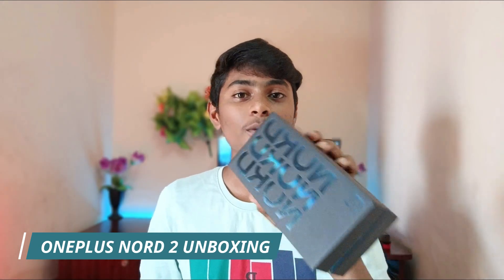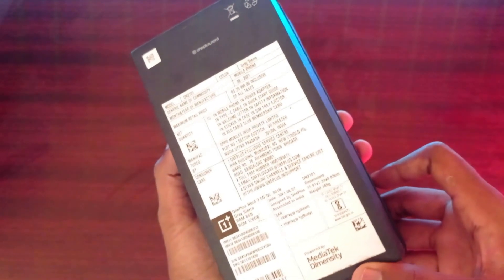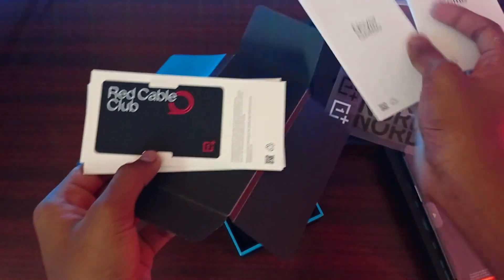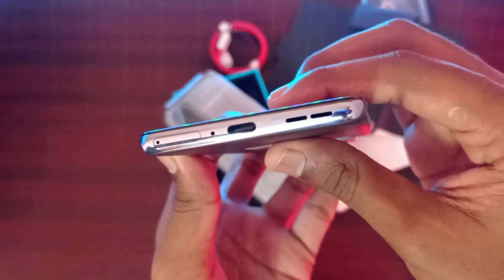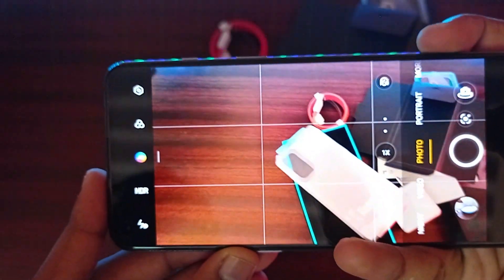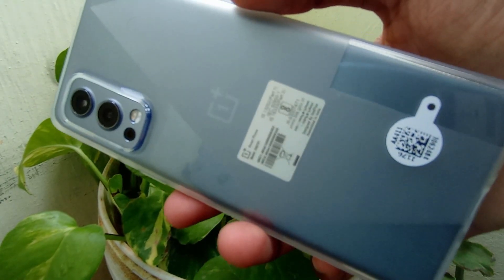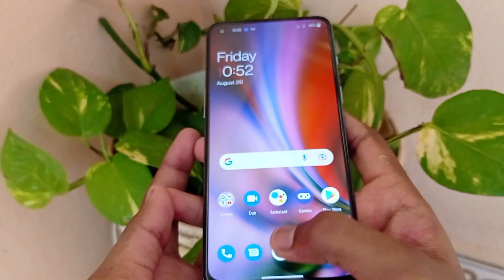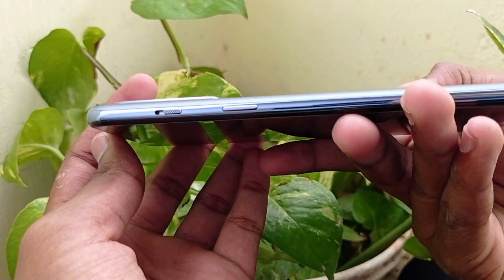மிரட்ட வரும் OnePlus Nord 2 5G Unboxing 🔥🔥🔥 Dimensity 1200, 90Hz AMOLED, 50MP Camera & Oxygen OS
OnePlus Nord 2 5G Unboxing And First  Impressions ⚡ Dimensity 1200, 90Hz AMOLED, 50MP Camera & More

OnePlus already has a proper flagship lineup with the number series, and they are all alright. But Series 9 also have flagship prices. This is where the Nord and Nord 2 specifically come - to offer flagship features at a mid-range price and reclaim the lost 'flagship killer' title.

The OnePlus Nord 2 5G brings a few improvements over the first Nord - faster hardware thanks to the new Dimensity 1200 chipset, a better main camera with a new Sony IMX766 sensor, dual speakers, and a larger 4,500mAh battery with faster 65W Warp Charge support

The OnePlus Nord 2 5G is offered in new cool fines - you can choose between matte, leather-like or glossy for its rear Gorilla Glass 5 panel.

It's not all new, though. The new Nord seems to be borrowing the original Nord's Fluid AMOLED screen, but thankfully it has just one selfie camera, and the eyesore of a notch is now just a tiny punch-hole. The snapper inside the hole is identical with the OG Nord's primary selfie - a 32MP f/2.5 cam.

OnePlus Nord 2 is the first smartphone to run on the Oxygen OS 11.3. While it doesn't seem like a significant update and it's still Android 11-based, it is the first firmware with unified ColorOS and OxygenOS code after the Oppo and OnePlus merger. This will make it easier distributing new features on both Oppo and OnePlus phones. Let's hope it's for the better in the long

1. (boat Rockerz 550 headphone review)

2. (boat Rockerz 550headphone unboxing)

 Any doubts about tech comment📱